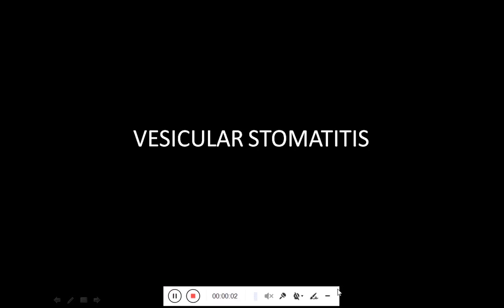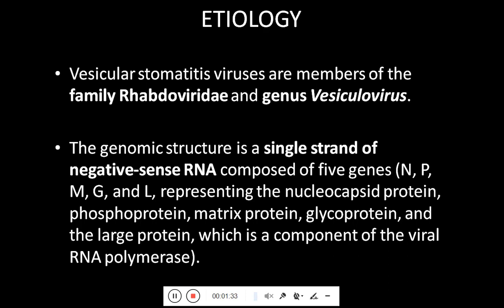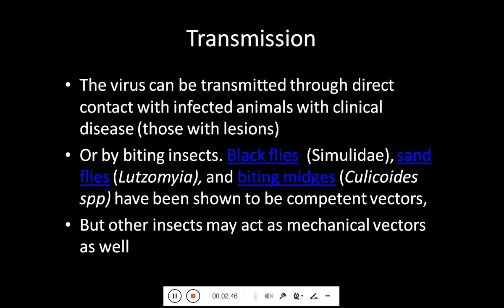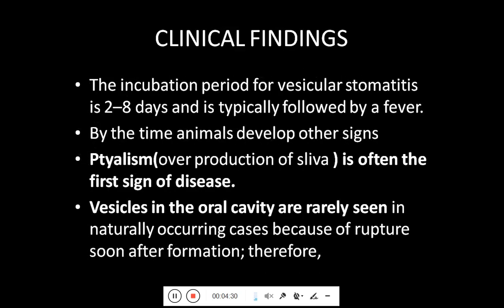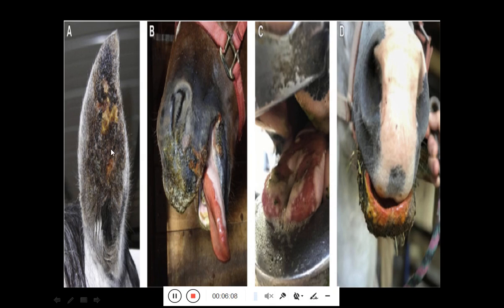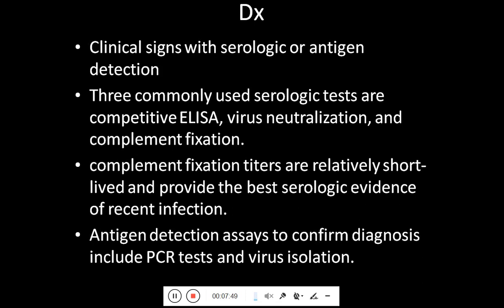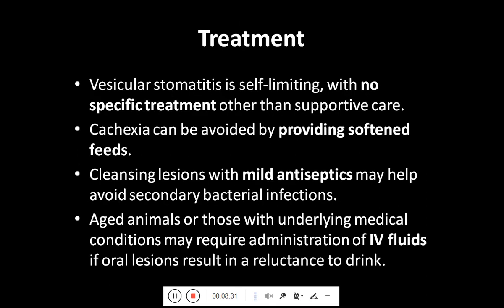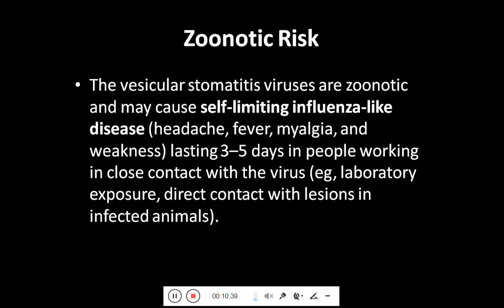VESICULAR STOMATITIS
Vesicular stomatitis is a viral disease caused by two distinct serotypes of vesicular stomatitis virus—New Jersey and Indiana.
Vesiculation, ulceration, and erosion of the oral and nasal mucosa and the epithelial surface of the tongue, coronary bands, and teats are typically seen in clinical cases,
along with crusting lesions of the muzzle, ventral abdomen, ears, and sheath.
The clinical disease has been seen primarily in horses and cattle, and occasionally in pigs, sheep, goats, and llamas.
Serologic evidence of exposure has been found in many species, including nonhuman primates, rodents, birds, dogs, antelope, and bats.
the self-limiting disease resolves without treatment